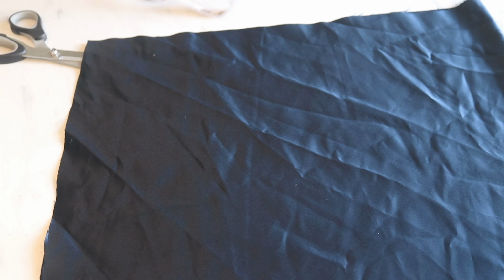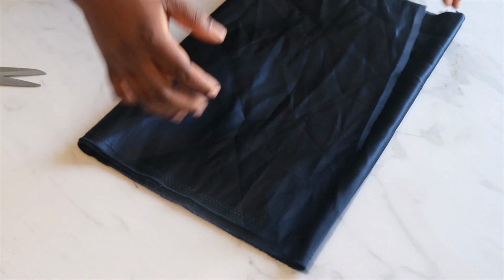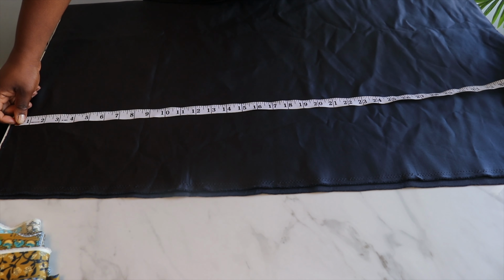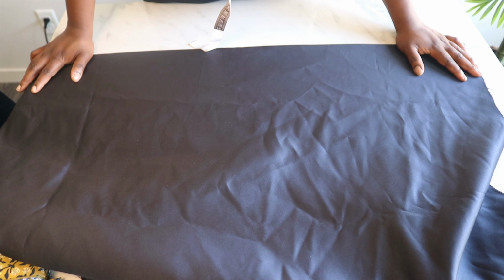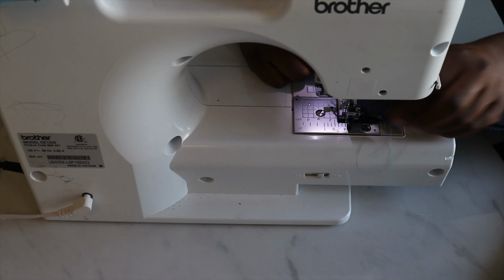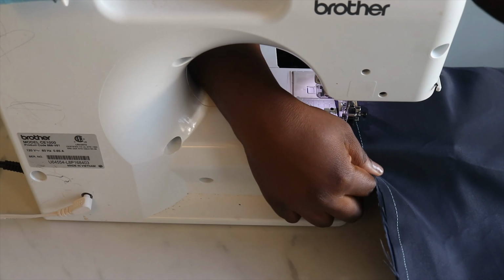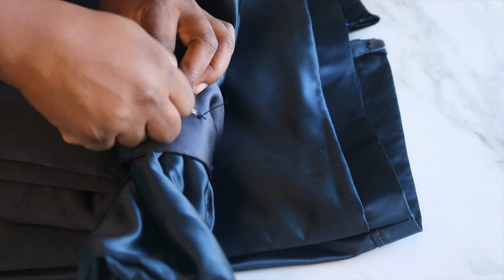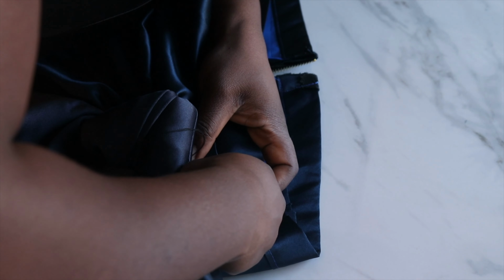HOW TO SEW A BOW SKIRT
~Tomea~